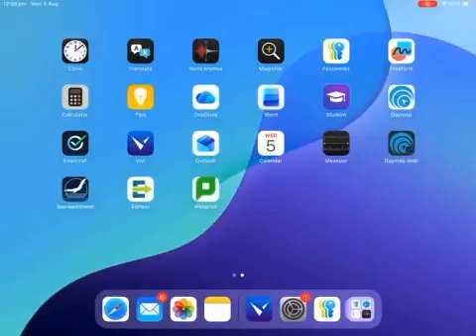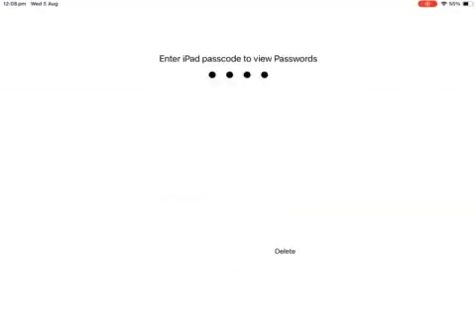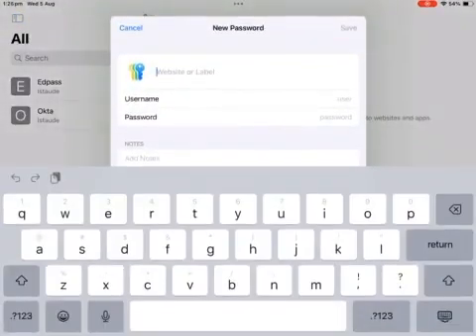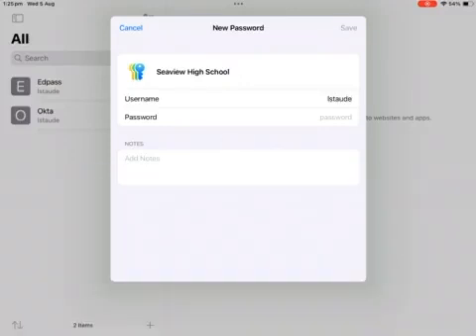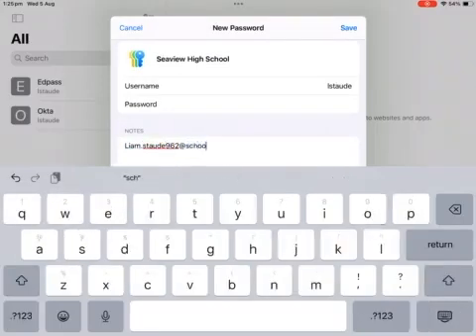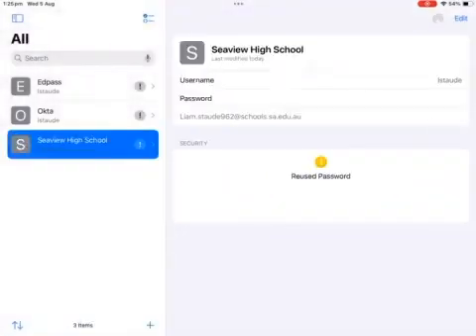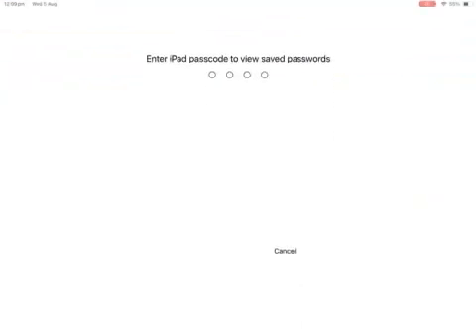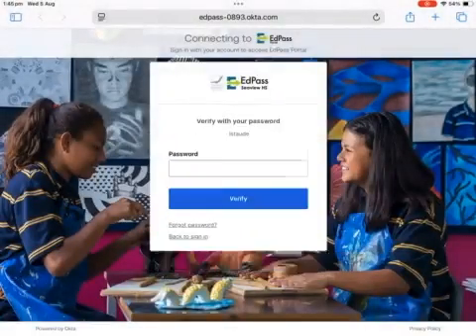Setting up the Passwords App - Seaview Tech Tips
This video will show you how to use and set up the Passwords app on an iPad.